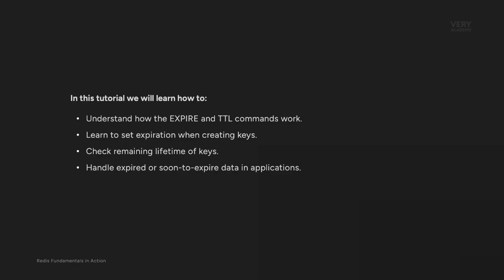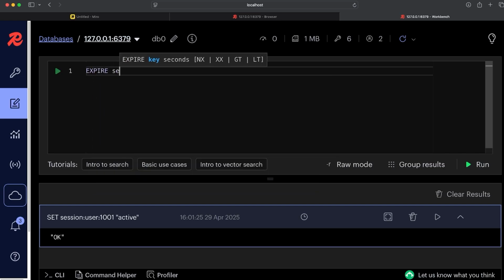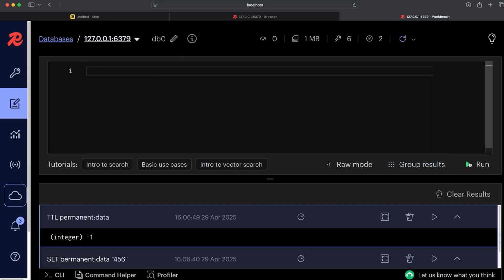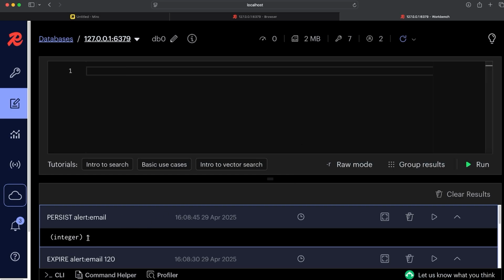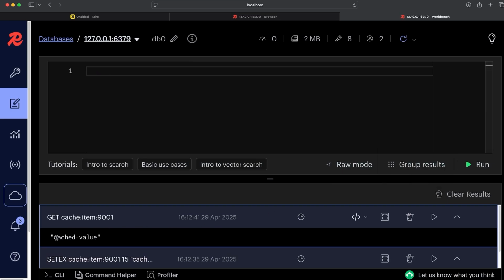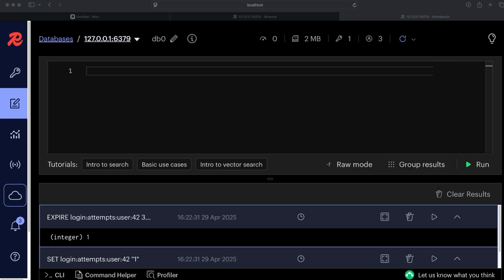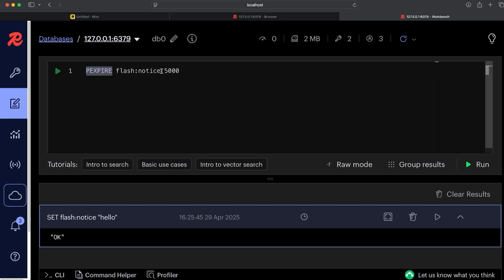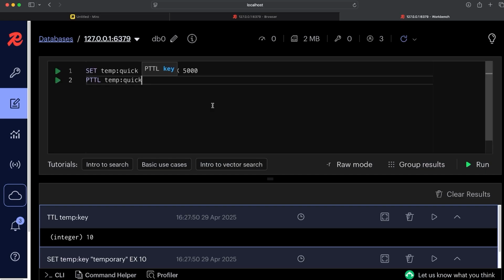Redis | Managing Expiration with EXPIRE, TTL, and Lifetimes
Redis with Python & Django: Build Real-Time Projects Course | Managing Expiration with EXPIRE, TTL, and Lifetimes